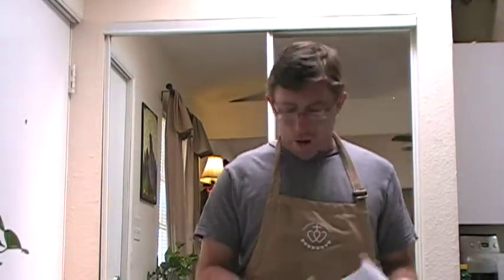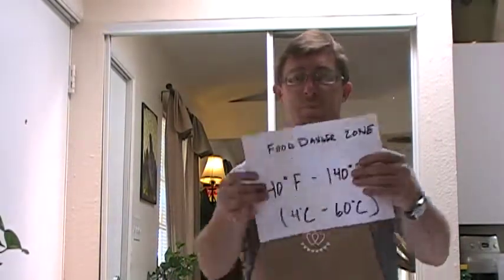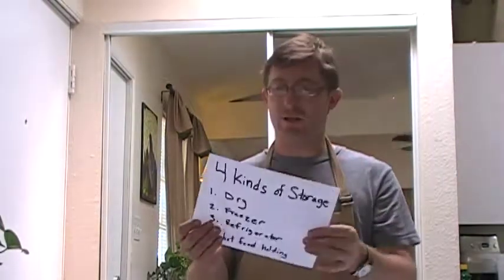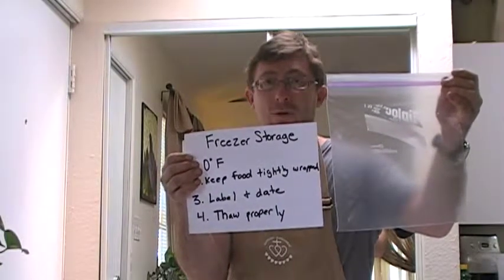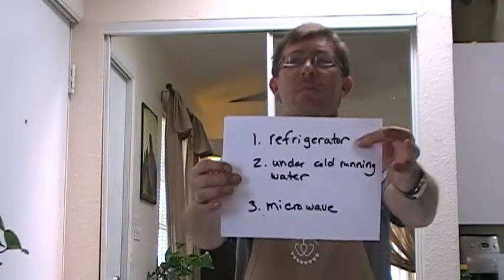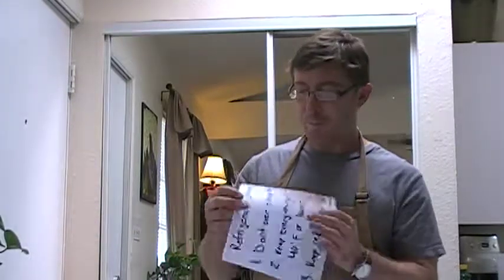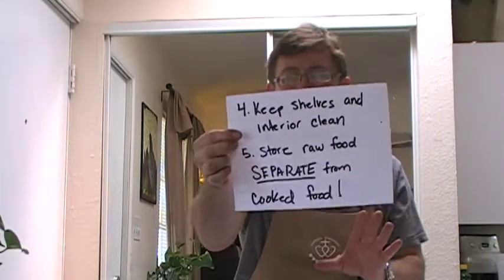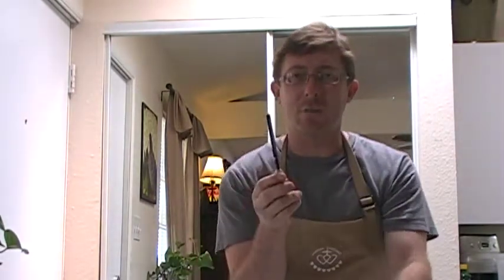A Moveable Feast, episode 2